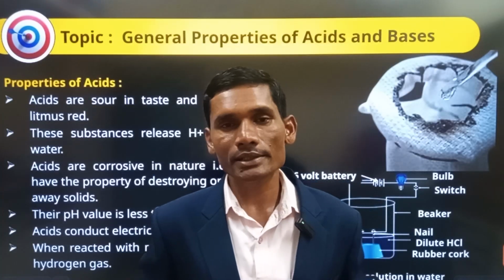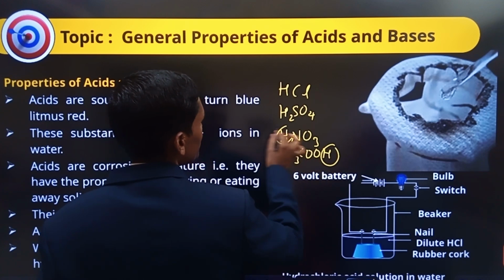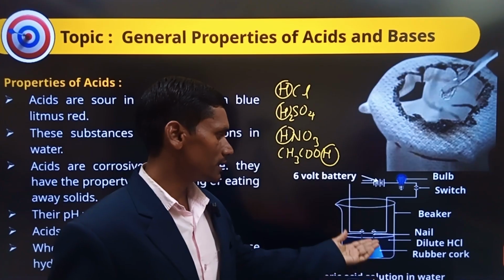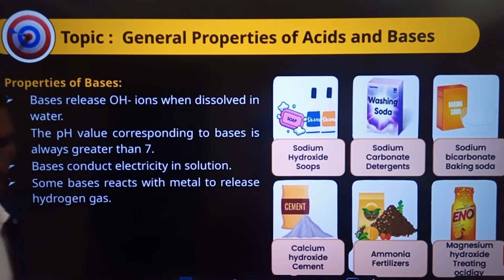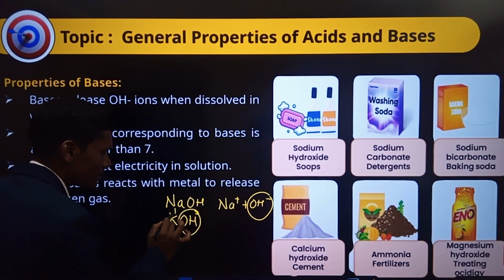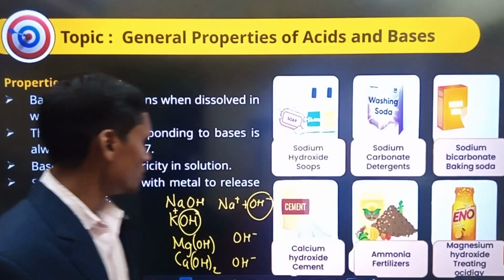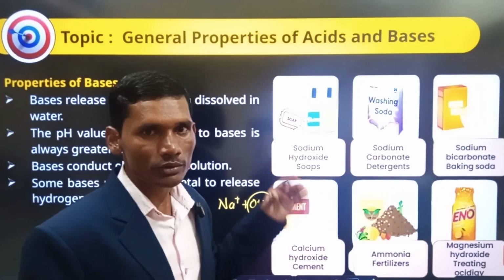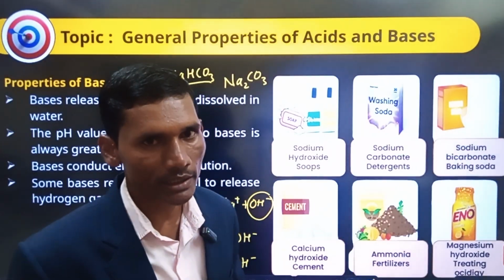General Properties of Acids and Bases | Class 10 Science Chemistry | CBSE & State Board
Welcome to Vishoda10!
In this video, we will learn the General Properties of Acids and Bases in a simple and easy-to-understand way. This topic is an important part of Class 10 Science (Chemistry) and is frequently asked in school exams and board examinations.
✅ What you will learn:
Effect on Litmus Paper
Reaction with Metals
Electrical Conductivity
Taste and Feel (theoretical)
This video is useful for: 📚 Class 10 CBSE Students
📚 Karnataka State Board Students
📚 SSLC Students
📚 Foundation and Competitive Exam Preparation